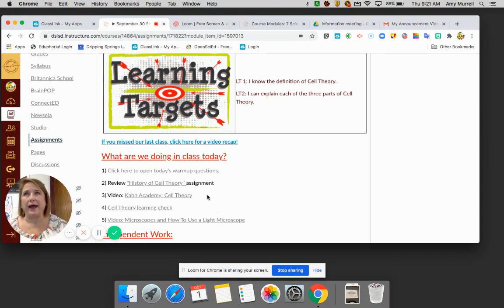September 30-October 1 Recap